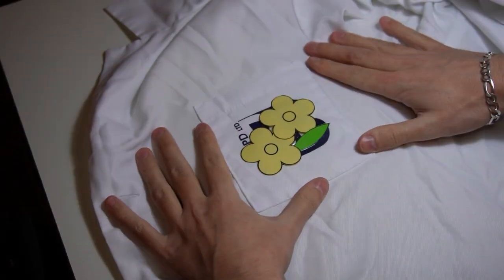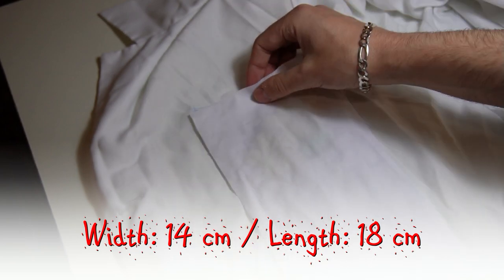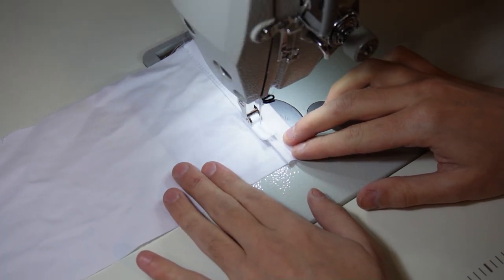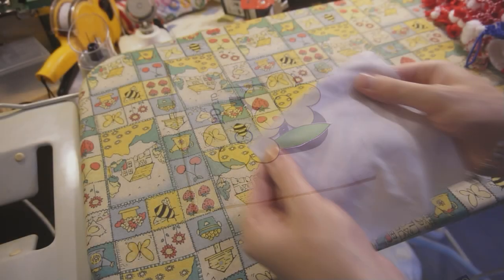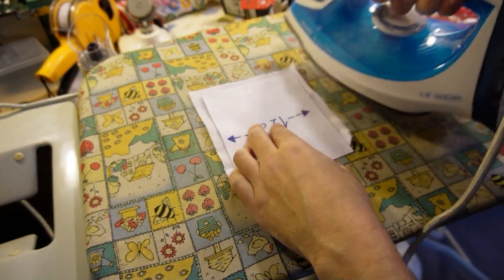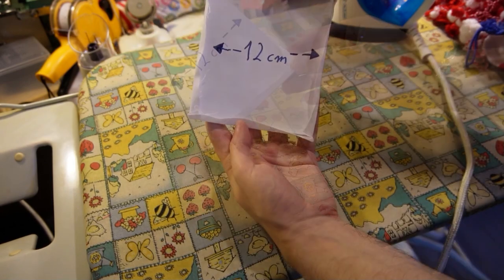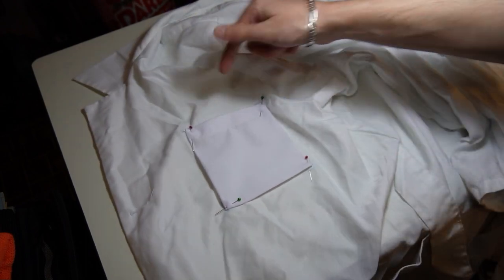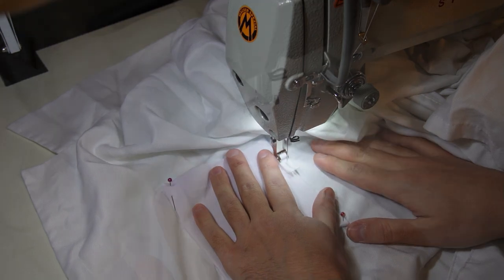Lab Coat Transformation: The Pocket Swap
In this video, I'll be fixing up my mother's lab coat by removing the old pocket with a logo and sewing in a brand new, plain pocket. Follow along as I guide you through each step of this lab coat transformation project. You'll learn how to remove an old pocket, create a new pocket, and sew it securely in place. This video is perfect for anyone looking to add a personal touch to their lab coat or wanting to fix up an old one. So, join me as I take on this pocket swap journey and turn my mother's lab coat into a stylish and functional garment!

►TIMESTAMPS:
00:00 Intro
00:10 Marking the corners of the pocket
00:20 Measuring and cutting the fabric
00:32 Making the hem
01:11 Making the pocket template
01:25 Ironing the pocket
02:32 Sewing the pocket
03:14 Final result